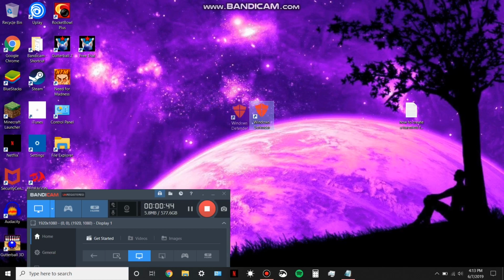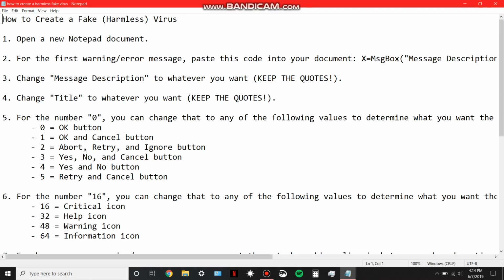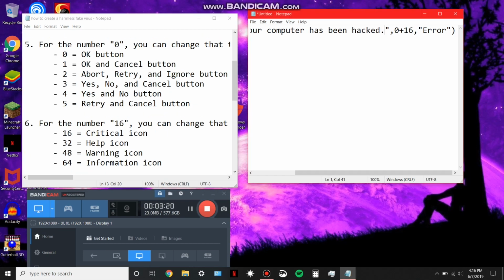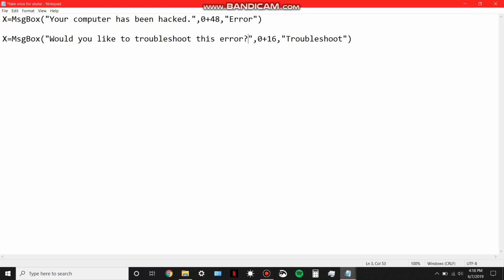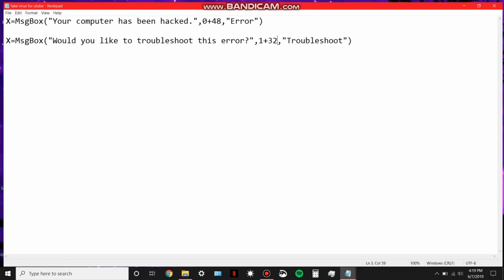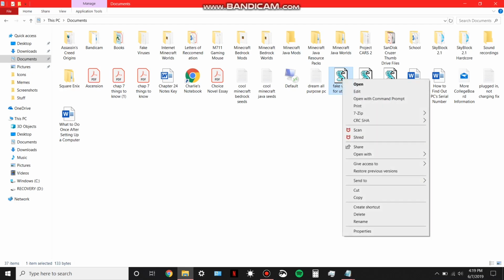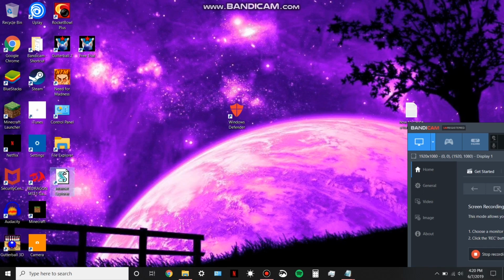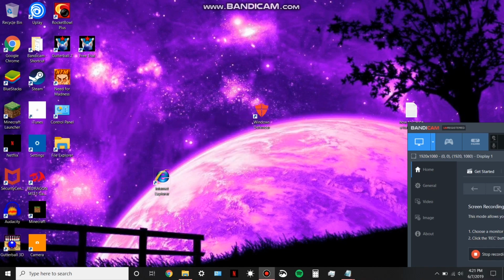Fake Computer Virus Prank! How to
Learn everything you need to know about creating a fake, harmless computer virus to pull on a family member (or someone annoying).